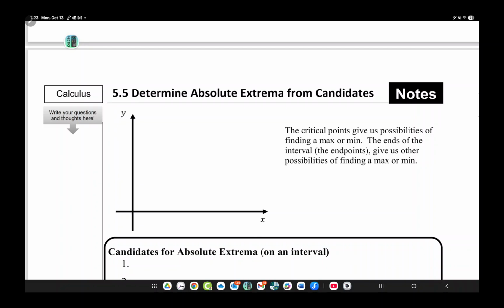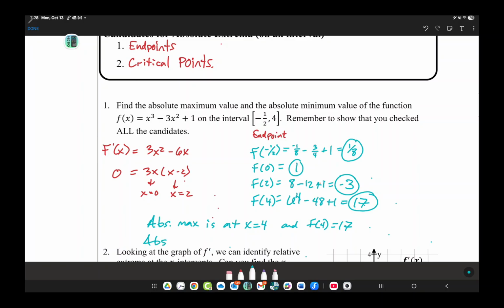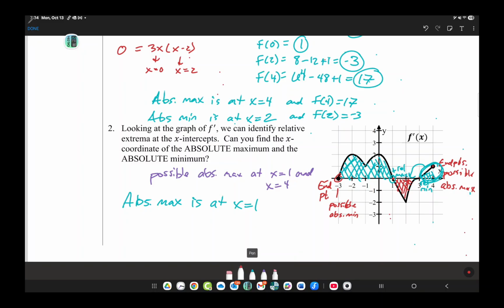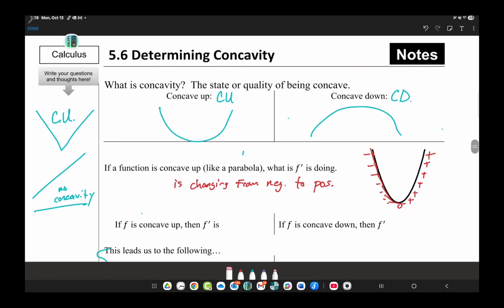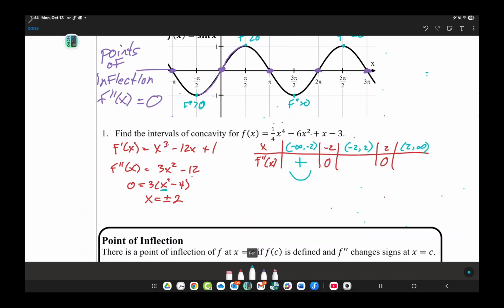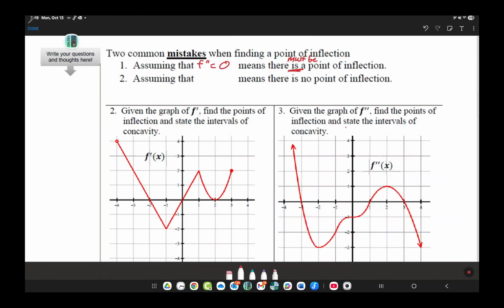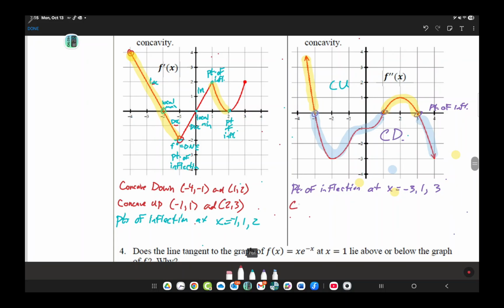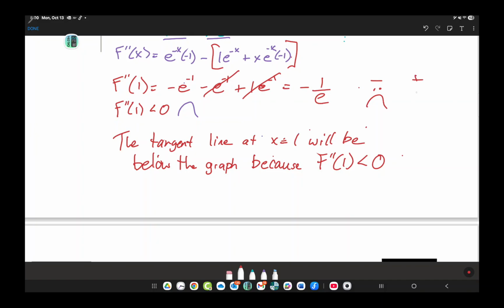BC Calc - 5.5-5.6